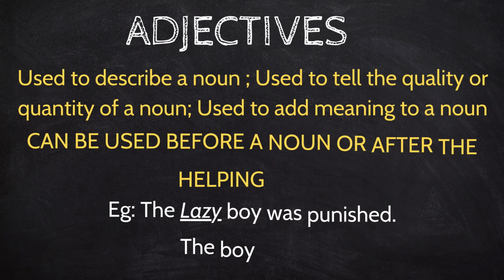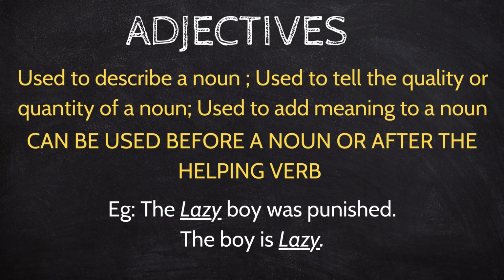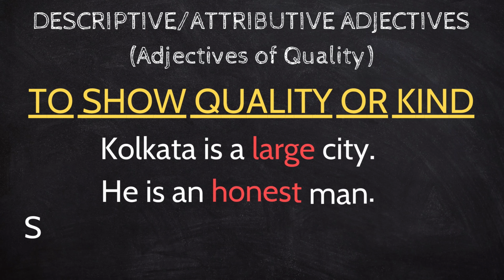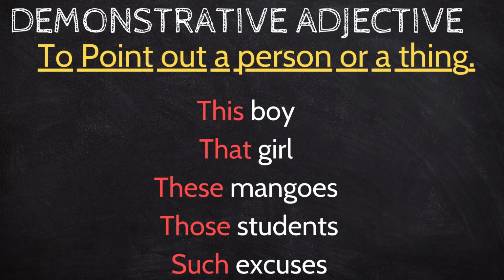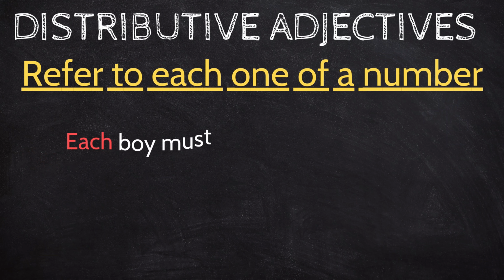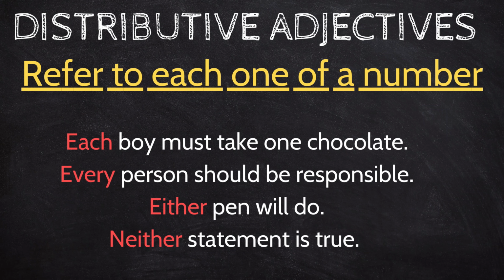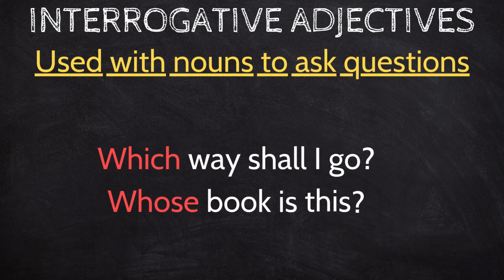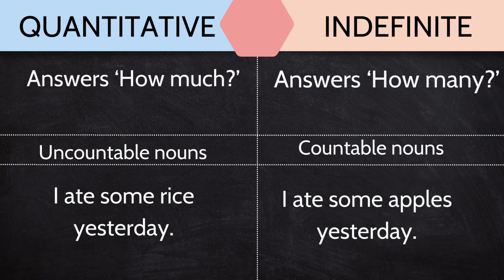Parts of Speech: Adjectives | All about Adjectives | Speak Fluent English in 20 Days | Day 3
Welcome to Smart Studies with Pragya, your go-to destination for mastering English speaking skills in just 20 days! Today, we're kicking off our journey by diving deep into the exciting world of adjectives – those magical words that make our sentences come alive!

If you're new to learning English, fear not – we're here to make it simple and enjoyable for you. Adjectives are like the seasoning in a dish, adding flavor and depth to our descriptions. They help us paint vivid pictures in the minds of our listeners or readers.

In this comprehensive series, we'll cover everything you need to know about adjectives. From understanding what they are – words that describe or modify nouns – to learning about the different types, such as descriptive adjectives (like 'big' or 'beautiful'), demonstrative adjectives (like 'this' or 'that'), and more.

But that's not all! We'll also explore how to use adjectives correctly in sentences, including their placement and agreement with nouns. Plus, we'll dive into comparative and superlative forms, so you'll know how to express comparisons with ease.

Each lesson will be packed with examples and practical exercises to reinforce your understanding. By the end of this series, you'll be equipped with a solid foundation in adjectives, ready to express yourself confidently in English.

Let's embark on this exciting journey together – one adjective at a time!